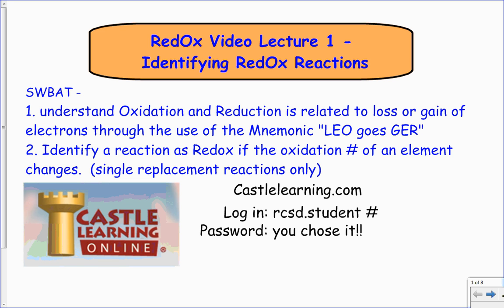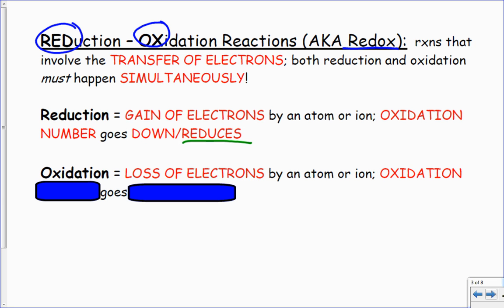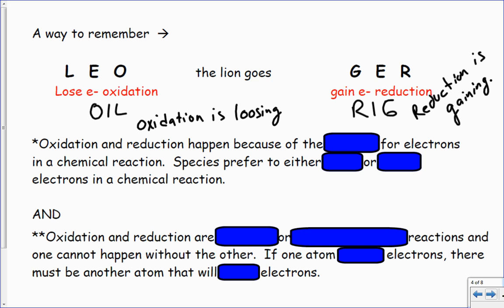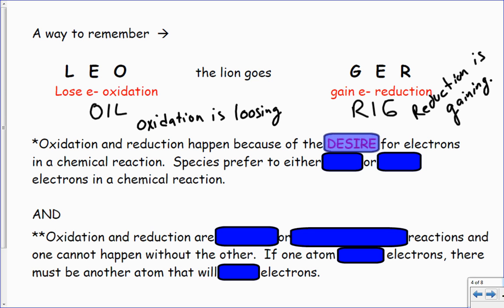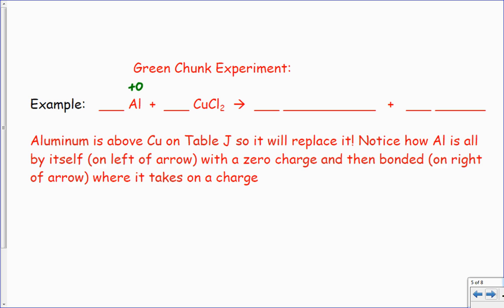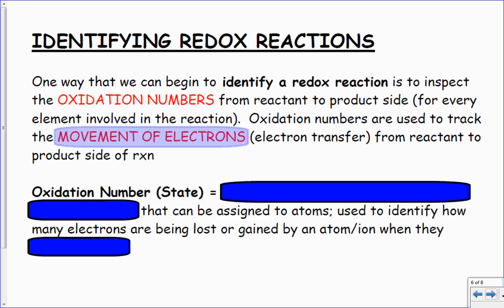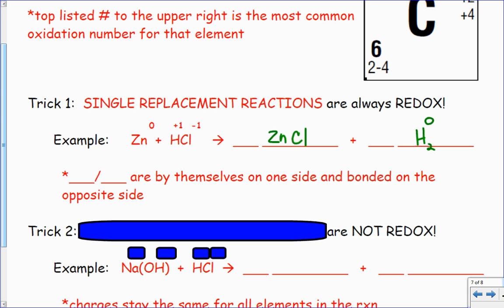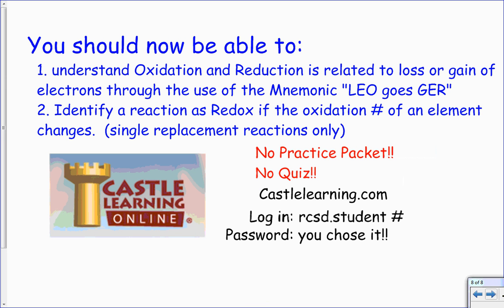Milks RedOx 01 Identifying RedOx Reactions